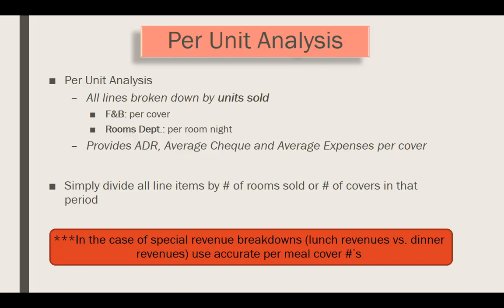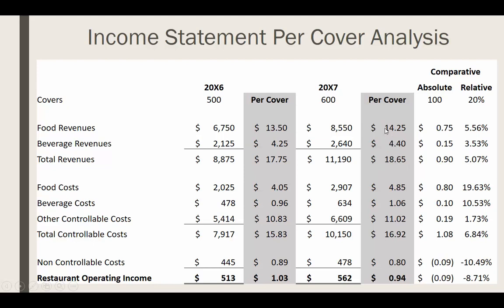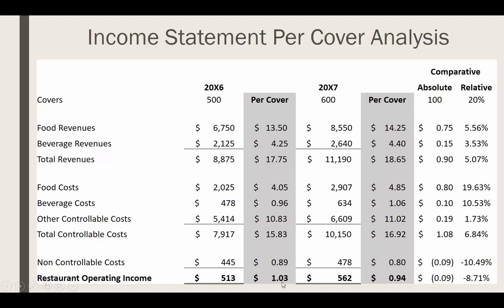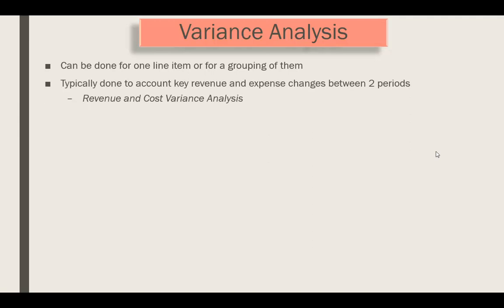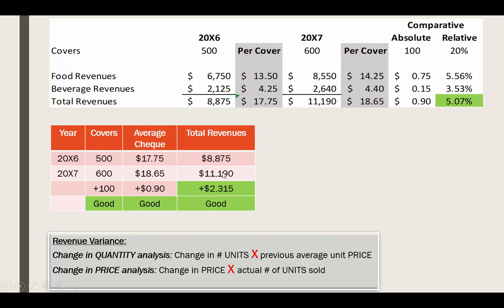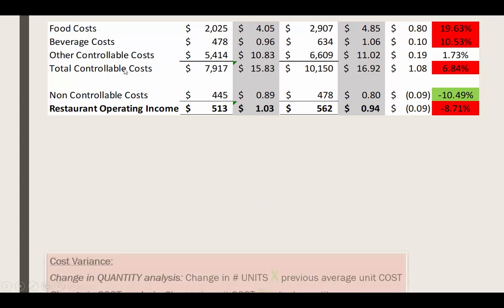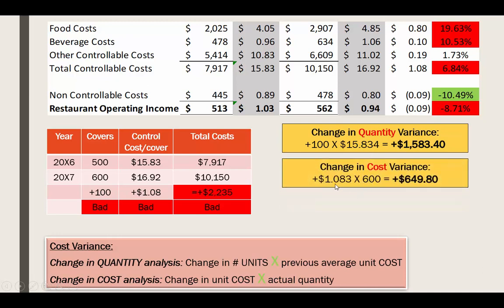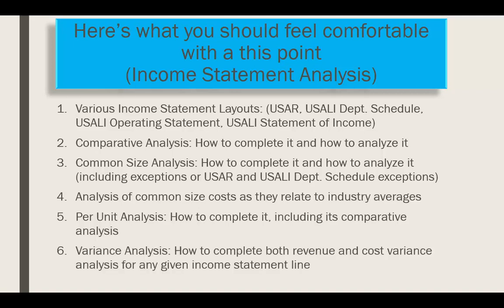Managerial Accounting - Per Unit and Variance Analysis of an IS